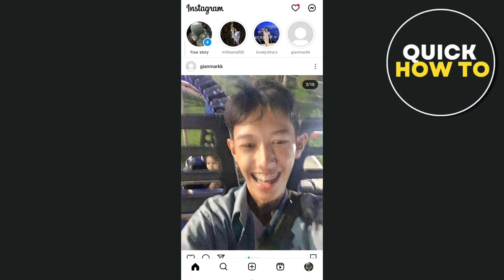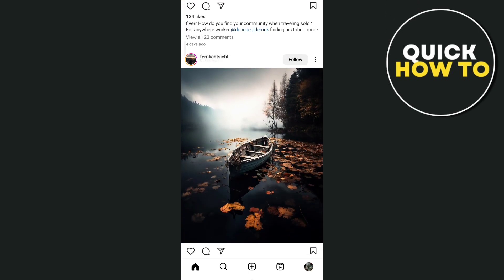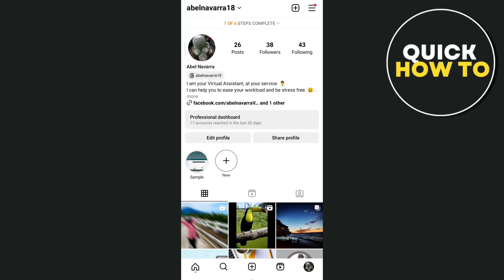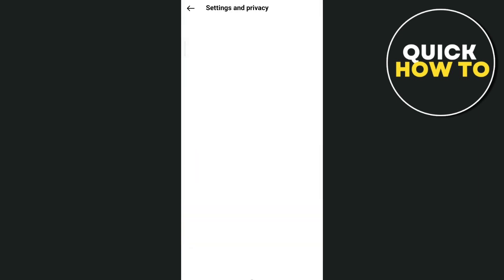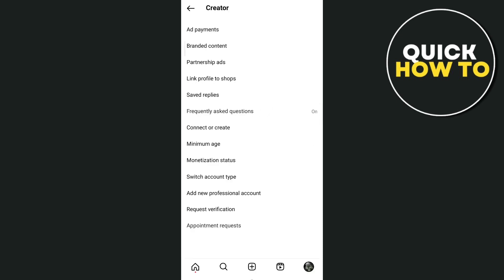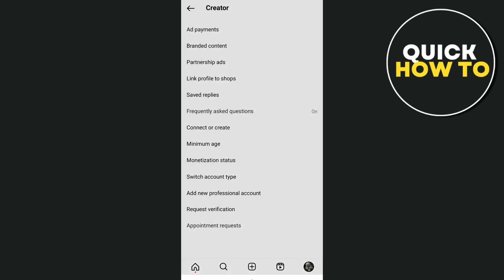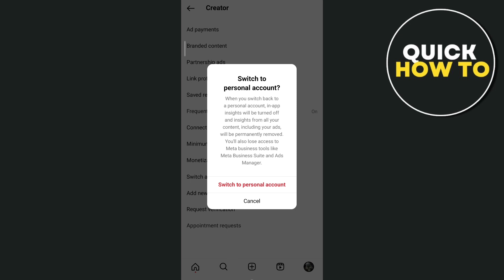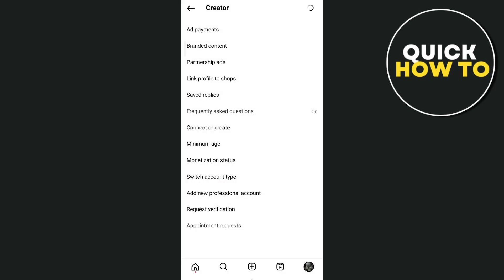How To Turn Off Creator Account On Instagram